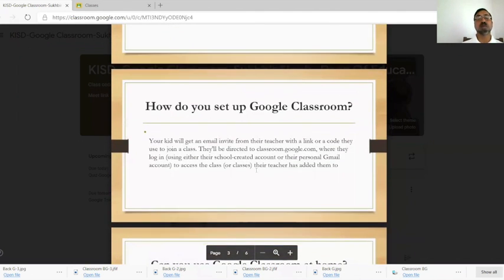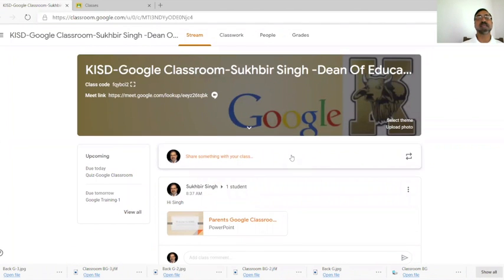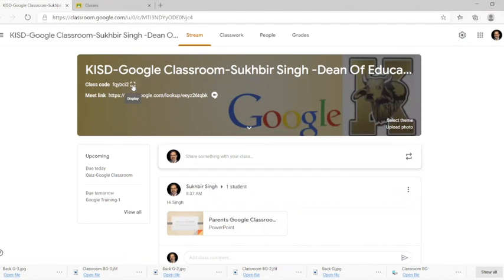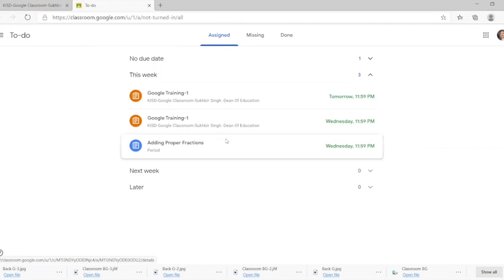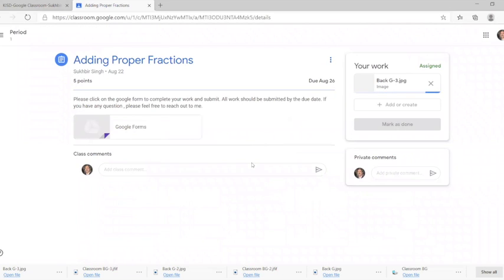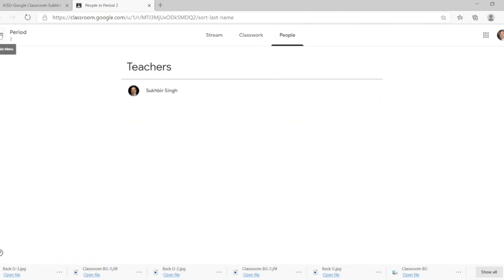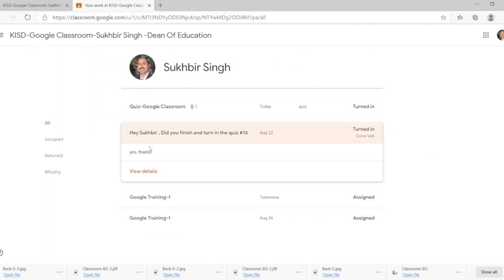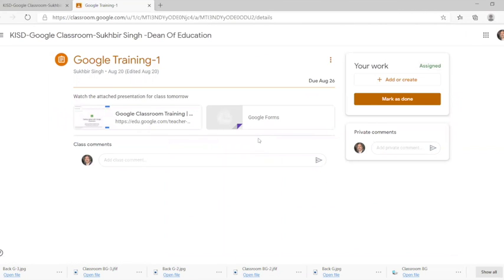Google Class Training For Parents and Students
Parents and students will learn how to navigate, login and more about  Google Classroom pages shared by their teachers.